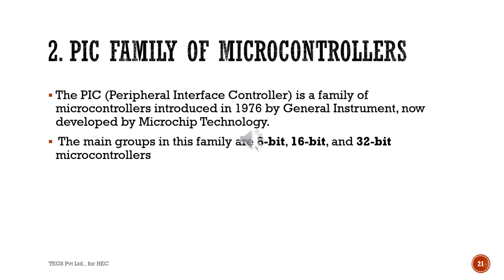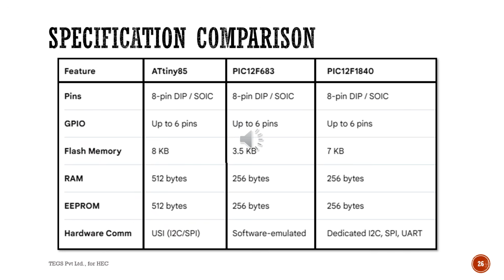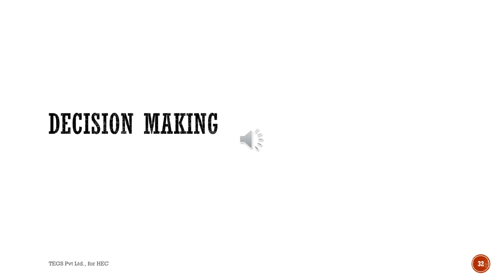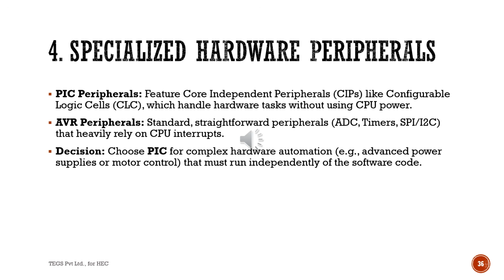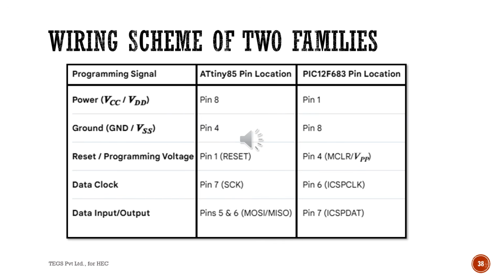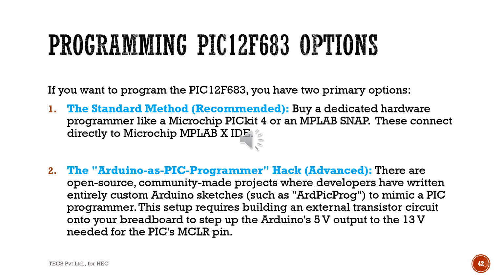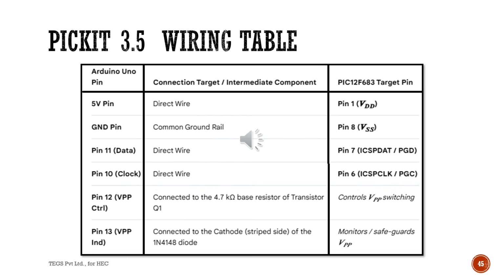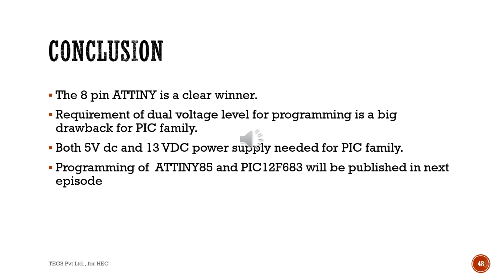Select a correct MINI MCU for your project. PART-MCU#74a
TO select a correct MINI MCU for a project
A mini or small microcontroller is a compact integrated circuit (IC) engineered for low-cost, space-constrained, and low-power electronic applications.
 Unlike full-sized microcontrollers that feature dozens of pins, these miniature variants focus strictly on essential computing functions to minimize physical size and power consumption.